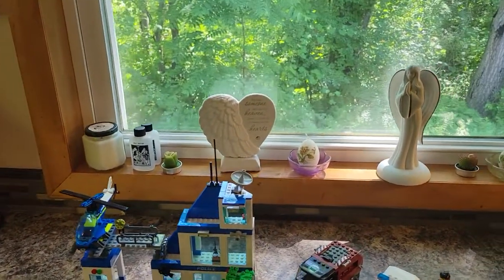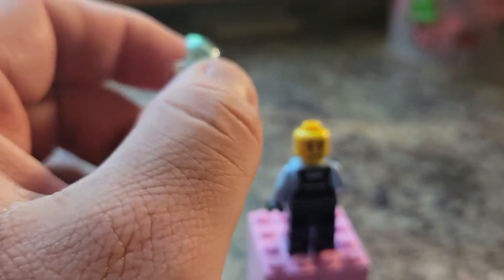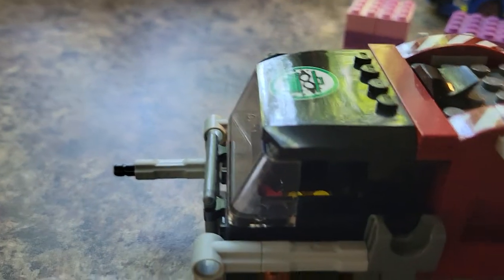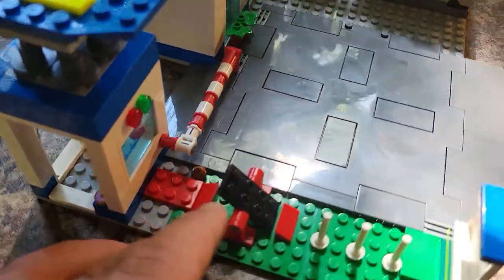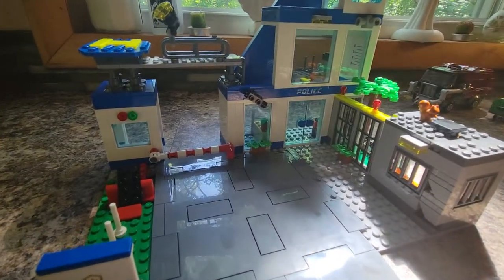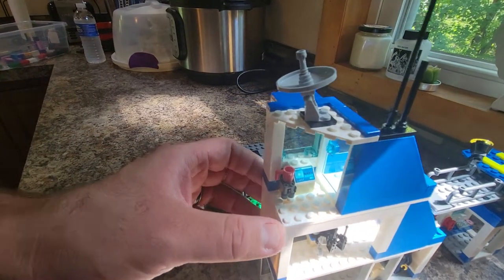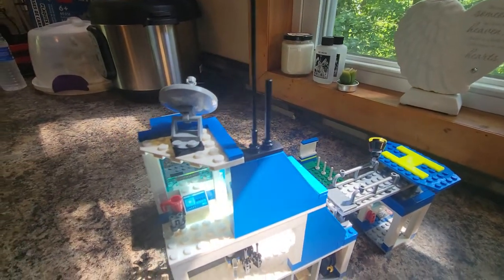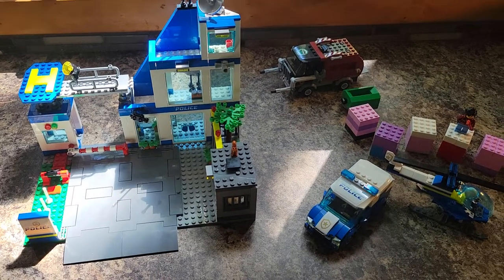LEGO City Police Station Review | 60316